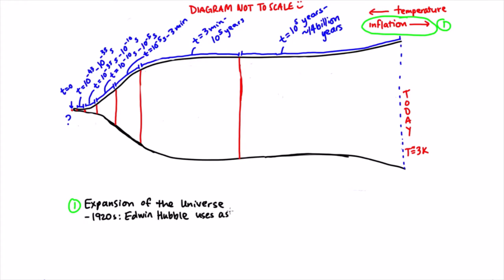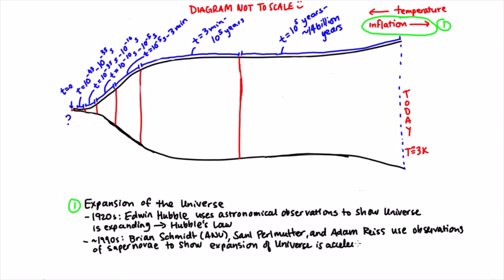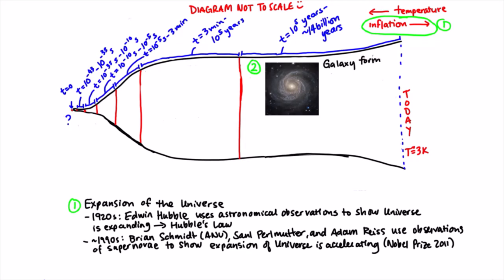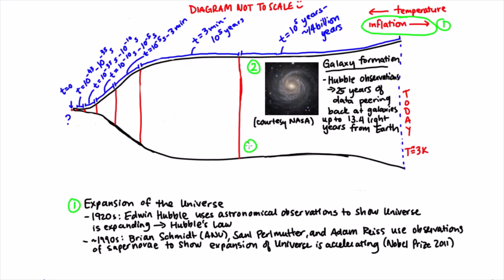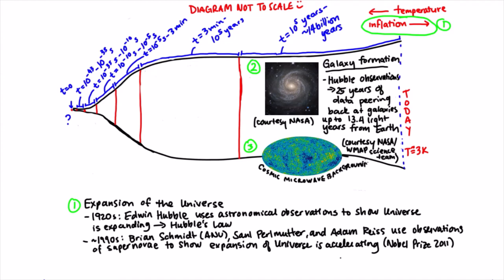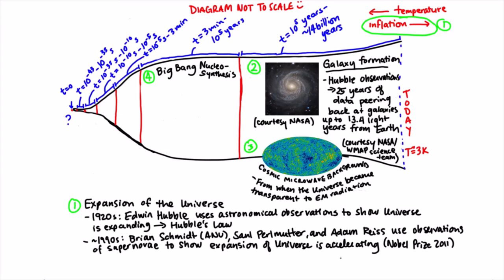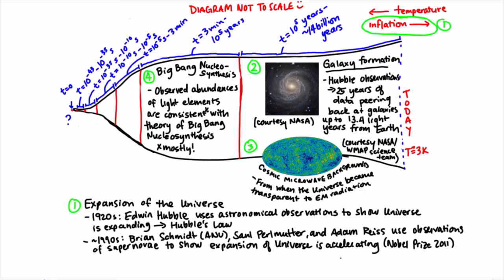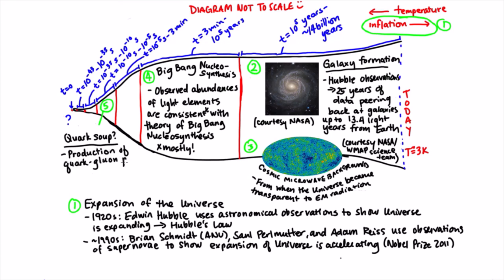Evidence for our Universe's history | Standard Model | meriSTEM